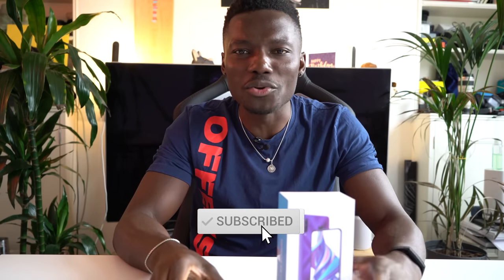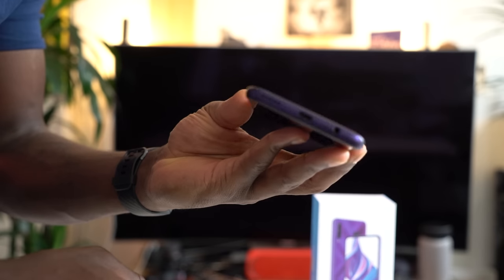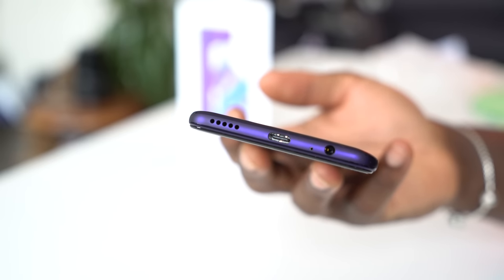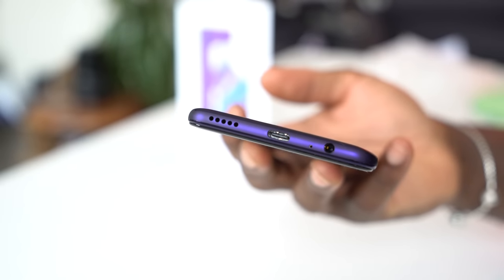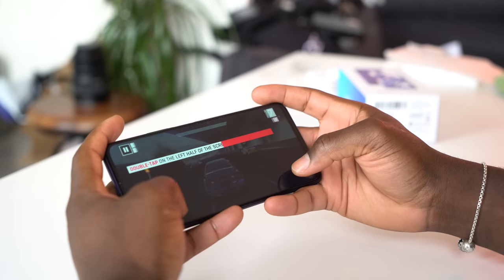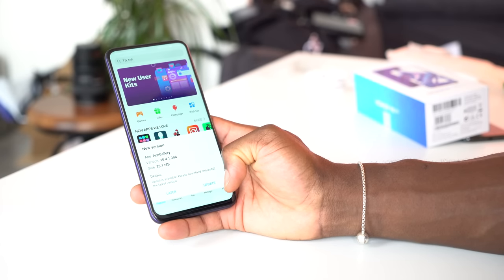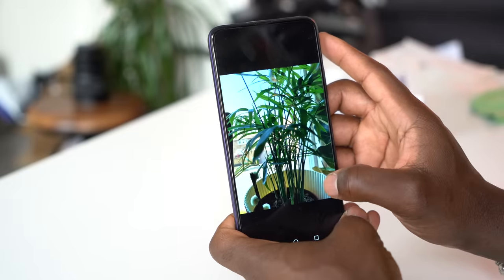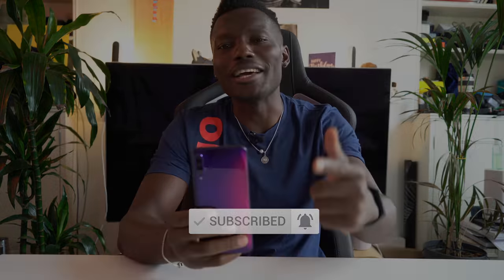Honor 9X Pro Review: Worthy Midrange Phone?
Just like Huawei, Honor keeps pushing boundaries when it comes to delivering a device that looks good, in fact so good you automatically assume it's going to be a price one. Funny thing doing this review is I was expecting more from the Honor 9X Pro as soon as I took it out of the box until I checked the price tag.  Talking about the box, inside the packaging, you get a 10W charger, in ear headphones, USB C charging cable, a Silicon case and a sim ejector tool. Of course you  get the 9X Pro too. I have the international charging brick, but UK folks would get the 3 Pin brick in the box.

Right away, you'll notice the heft and how bulky the 9X Pro is which is matter of preference, I like big phones, so this is perfect. Unlike the 9X, the 9X Pro comes with a glass back and when you shimmer it against light, you'll notice the big X with a blue and purple gradient. This is a nice touch.

There’s a triple-lens camera in the top-left corner; a 48-megapixel f/1.8 main camera with pixel-binned 12MP shots, an f/2.4 8-megapixel wide-angle camera, and a 2-megapixel depth-sensing camera for portrait shots or even aperture mode. On the side of the phone is a large fingerprint sensor which is also the power button and I like how you don't even have to press it really to unlock the 9X Pro, tap it with your registered finger and you're in.

Honor also included a headphone jack, something that's becoming so last year but still talked about by many. Turn it around and you get a 6.59-inch screen, and it uses LCD which in turn tends to produce muted colors. Nonetheless , you're getting FHD+ 2340 x 1080 pixels display which is more than enough for watching movies, gaming or just browsing and reading books.

With an all-display design, if you're wondering where the front-facing camera is, it pops up at the top, perhaps at least one reason the 9X Pro is so thick.  The pop-up mechanism houses a 16-megapixel camera which is also very slow to pop-up and pop-down, something to bear in mind.

Down at the bottom is a single downward-firing speaker which can be easily covered up accidentally and although fairly loud, it lacks the bass of a flagship device. For battery, you get a big 4,000mAh battery that lasted me two days, but I also put this down to the fact that I don't have all my battery-draining games and apps installed. You also don't get a water + dust resistant rating so careful using it out when it's raining.

For processing power, the Honor 9X Pro uses Huawei's Kirin 810 octa-core processor with 6GB of RAM and 256GB of internal storage space, I believe that's the only SKU available in the UK so it's less complicated trying to pick the right one and you can expand it by a further 512GB with a microSD card . The 9X pro also has NFC built-in but there is no support for Google Pay.

On the software front, you have AOSP-based Android 9 installed with Huawei’s EMUI 9.1, shame it's not the latest Honor Magic OS. The Honor 9X Pro does not come with Google Mobile Services or the Google Play Store so guess what, you won't be able to have some of your apps on there however, the Huawei App Gallery is growing and with Petal Search App, you can find apps not available in the App Gallery securely and safely.

The 9X Pro's camera is on the meh side for me, nothing groundbreaking but as I said at the beginning, you just have to remind yourself how much you're paying for it.  While the main camera can shoot high resolution images, the recommended mode is 12MP where you can shoot ultra-wide angle images.  Ultra wide angle images are quite bad, images look soft and it just doesn't look like something I'd share on Instagram, it suffers massively when it comes to dynamic range too.

Standard images besides ultra-wide and 2x Zoom are ok, it picks up colours well, can struggle with focusing even when tapping the areas needed but generally does the job for what I suspect most people buying the 9X Pro would need it for, sharing it on Facebook.  Portrait mode is a no go, as it struggles with edge detection.

Honor 9X Pro supports up to 1080p at 60fps, though the electronic image stabilization only kicks in when capturing at 30fps.

Overall, for a device that costs £279 with a free gift, you can't complain about its design and camera quality, where you can have a moan is the lack of Google services and Play store for more apps, the lack of water and dust resistance and how slow it is to charge back up.